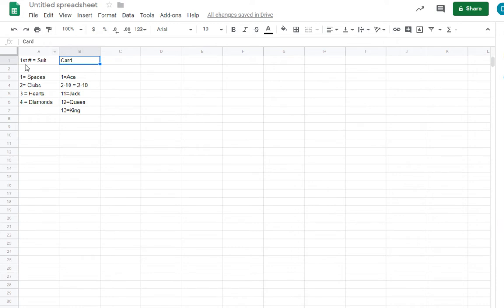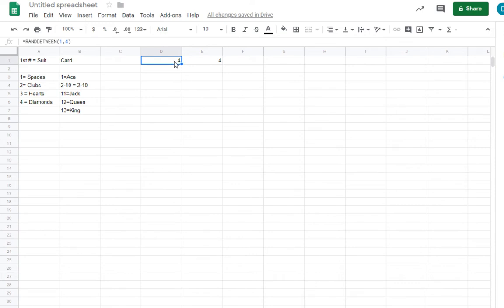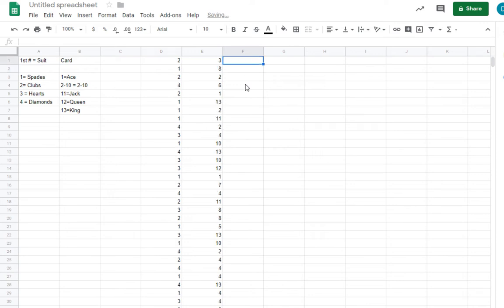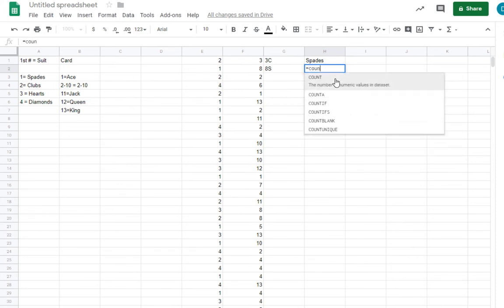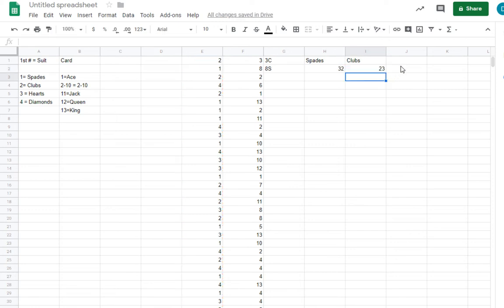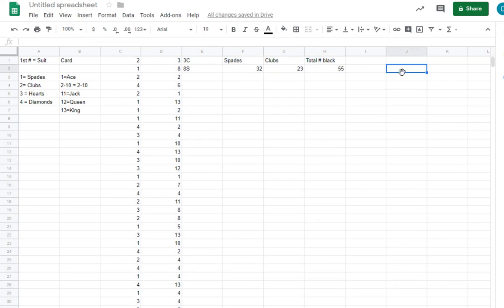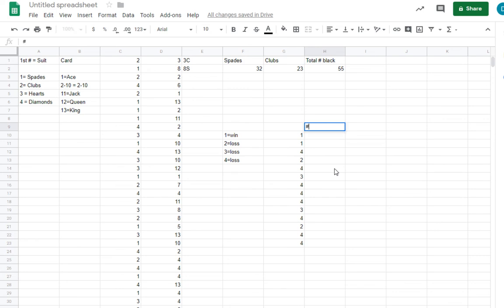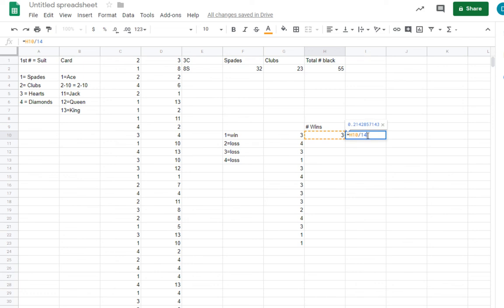Generating Random Numbers with Spreadsheets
Using a spreadsheet to generate random numbers.